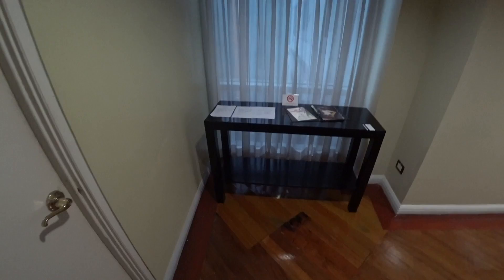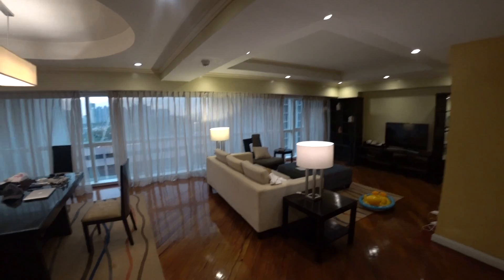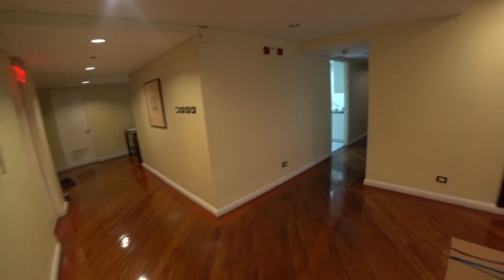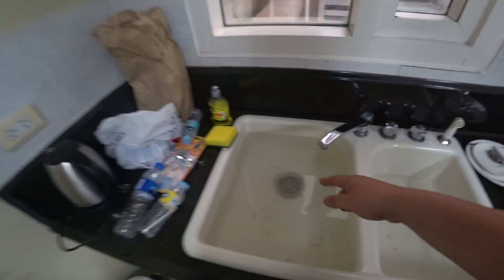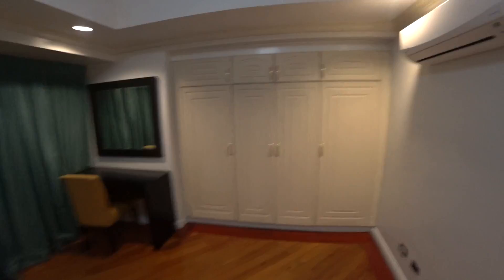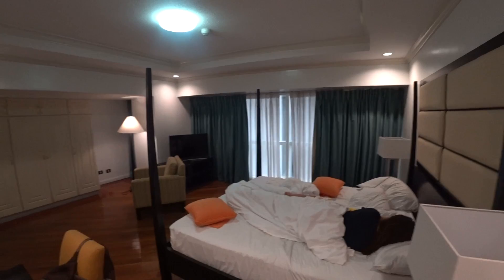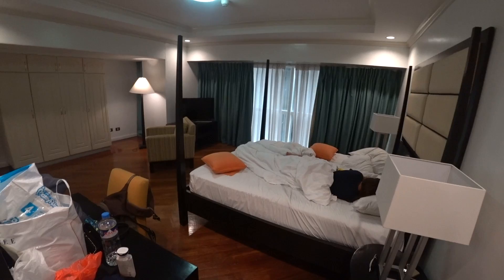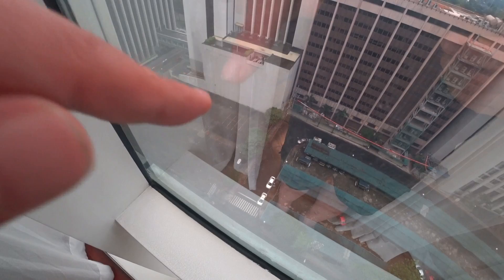The biggest hotel room in Makati, Philippines [Mr.BulBul Classic]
Hotel name : Fraser Place Manila.
Price : around 180 USD for one night.
This video is not paid. I paid my money for vacation in Makati.